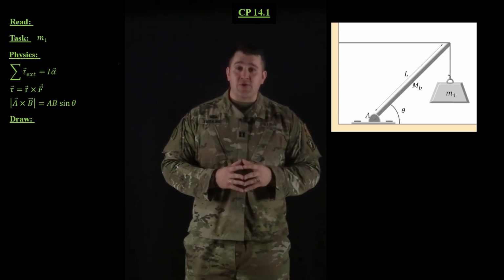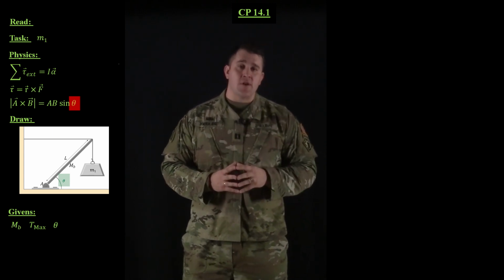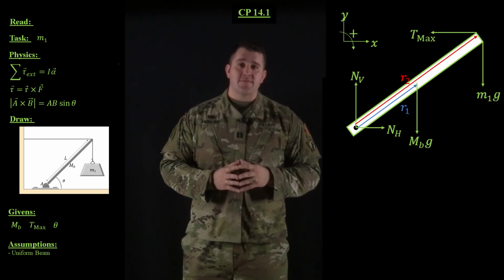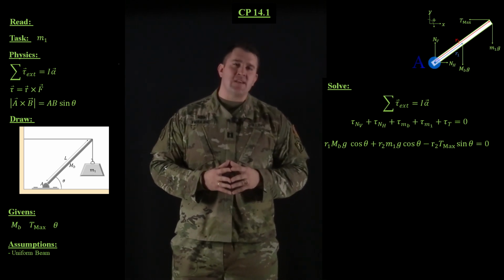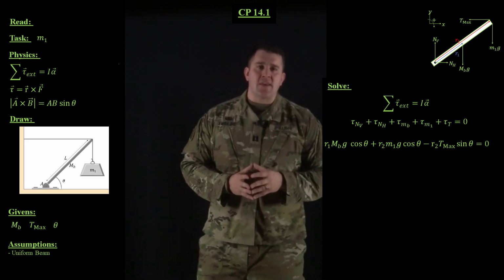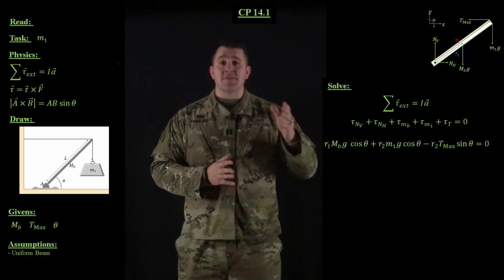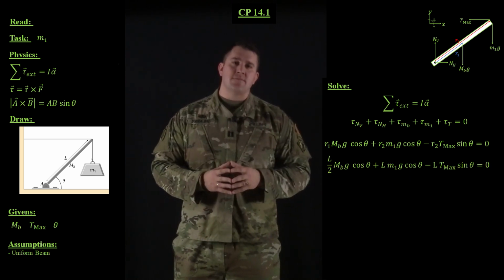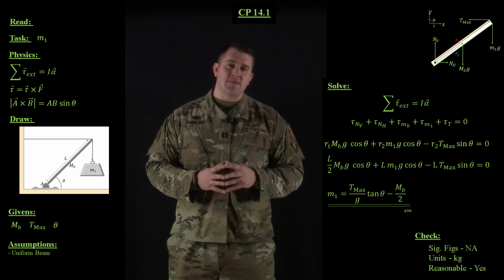CP14-1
In this problem we use Newton's 2nd Law for Rotation to analyze a static equilibrium problem.